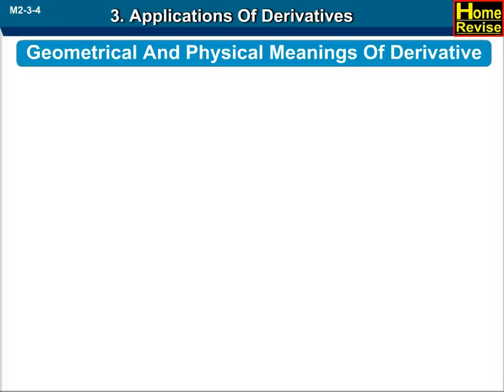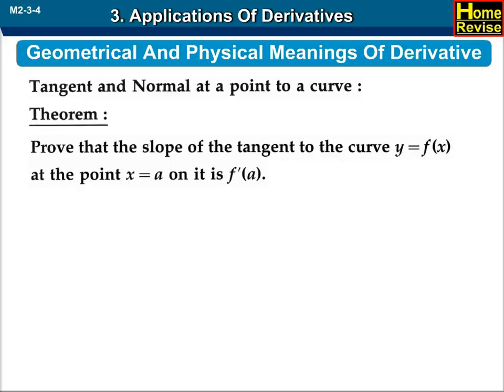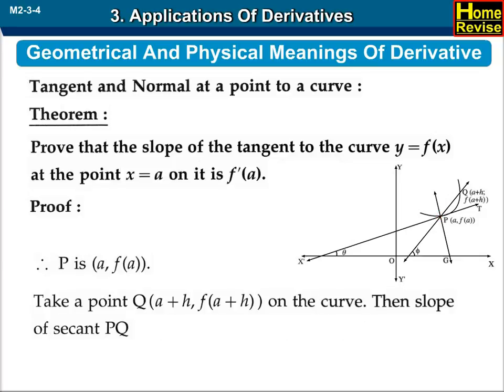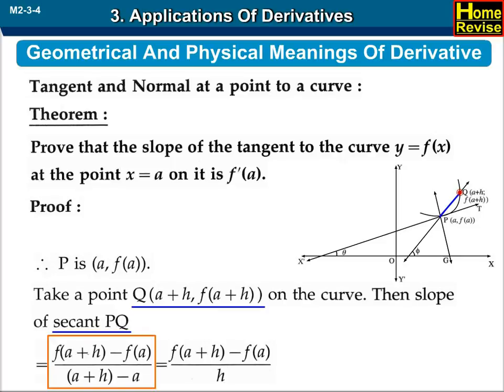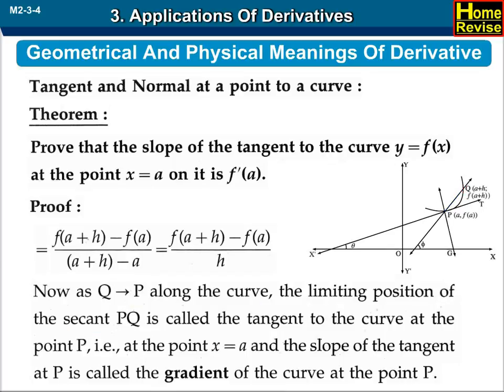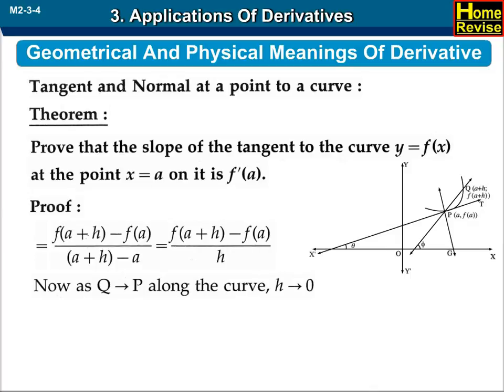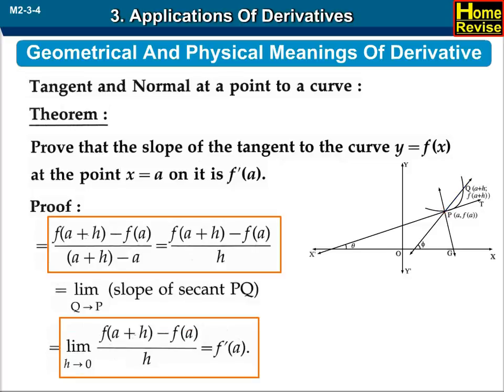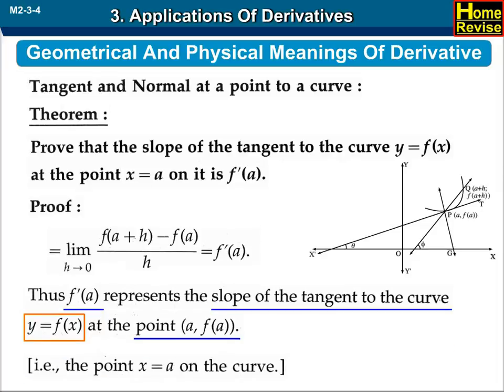Applications of Derivatives | 12th Std | Mathematics | Science | Maharashtra Board | Home Revise